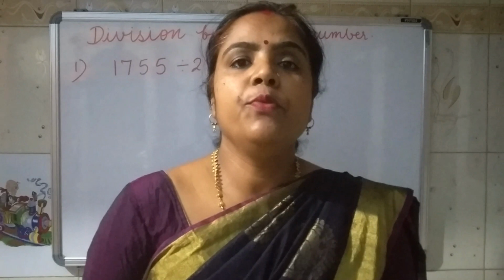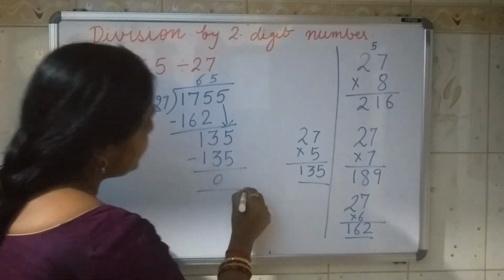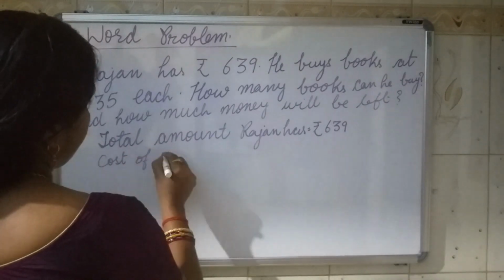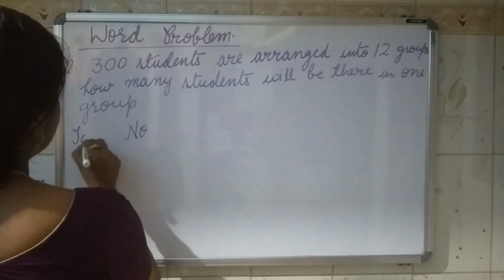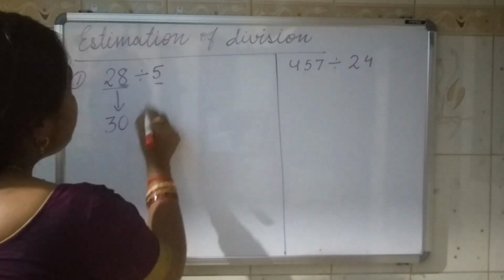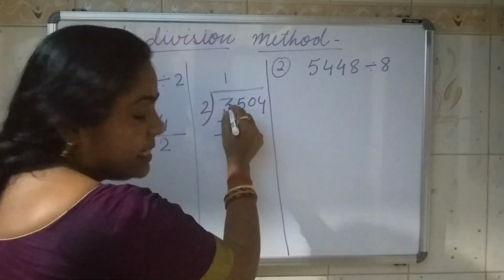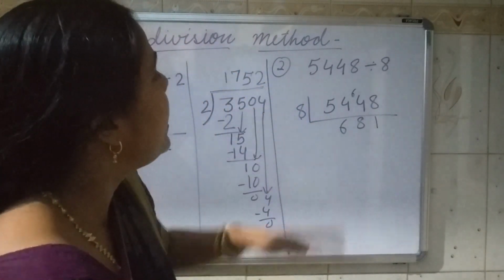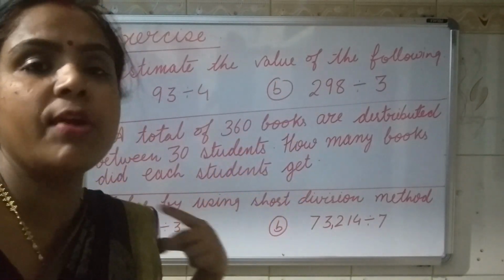Division-Class IV | Division by 2-digit Number, Estimation and Word Problem | Lecture 2 | Maths